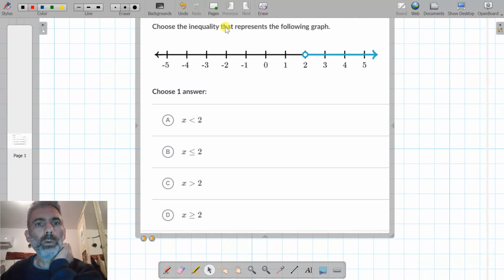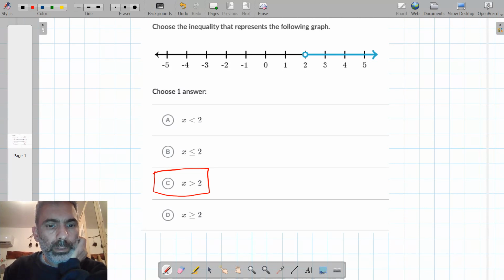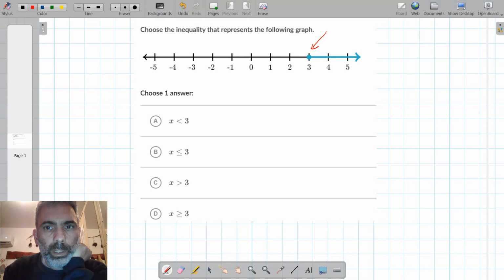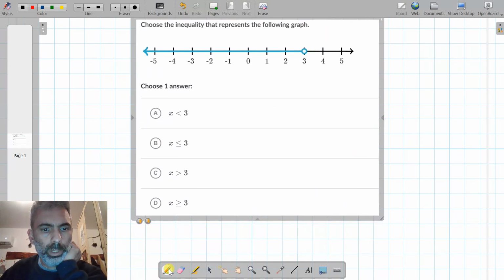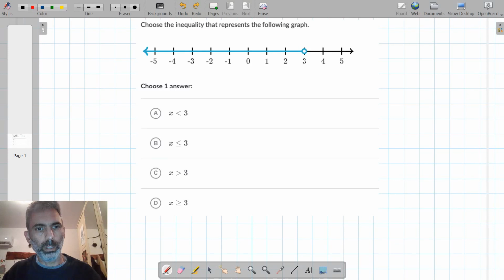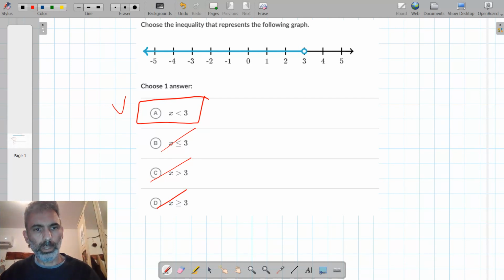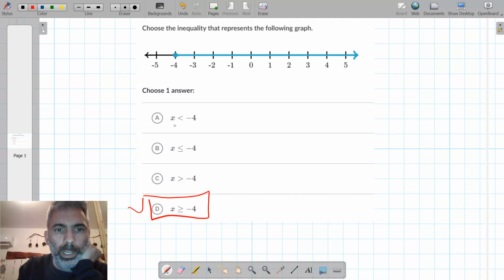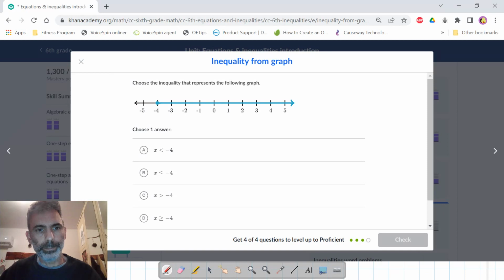Inequality from Graph - Inequalities Introduction - 6th Grade Math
Hi,

I'm studying 6th grade mathematics. The unit I'm in is Equations & inequalities introduction.

In this video I practice solving problems of understanding an inequality that is respresnted by a graph.